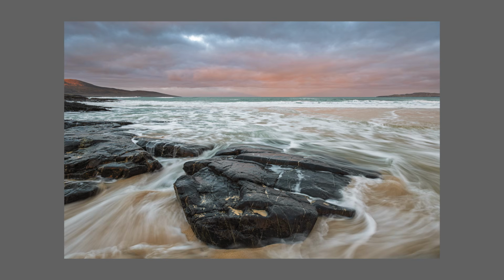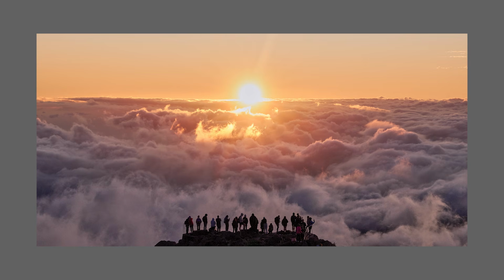This Doesn't Look Like Photography...But It Is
In this week's short video, we take an overview look at ICM and Multiple Exposure Photography and how through changing your thought process about it, can change the outcome.